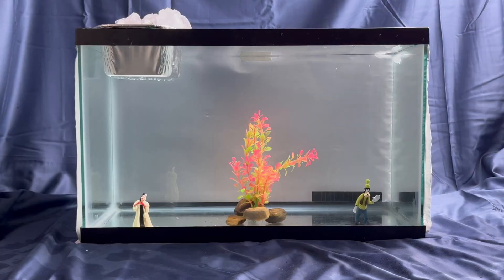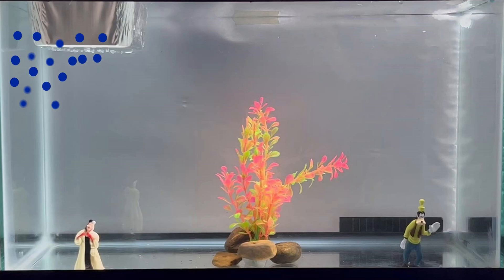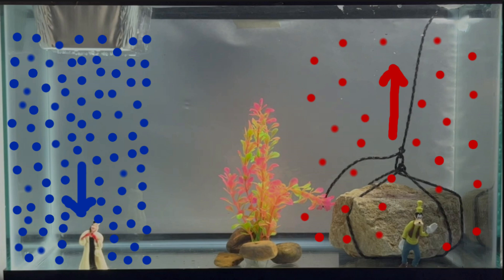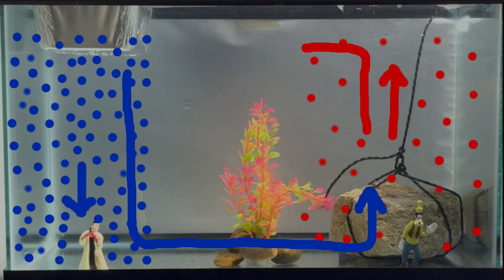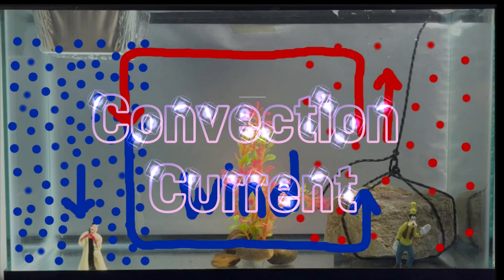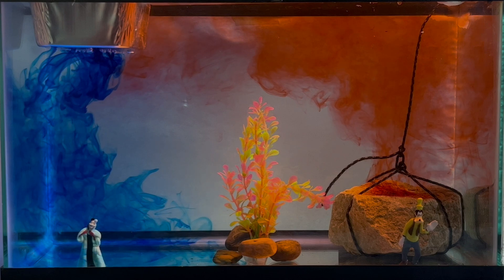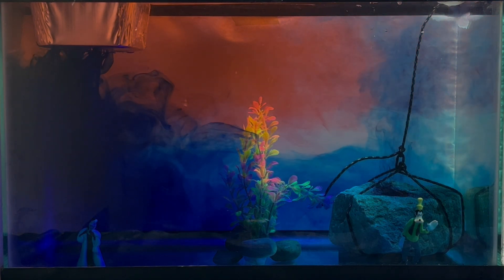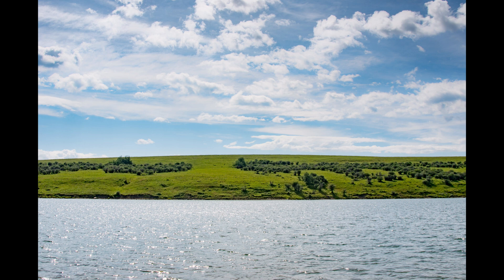What causes the wind?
Wondering where the wind comes from and where the wind is going?  Watch this straighforward explanation with a visual that will make it easy to understand.

Picture Credits:
Land and water